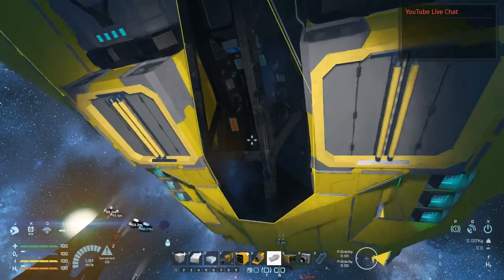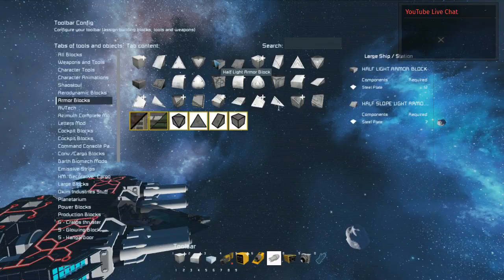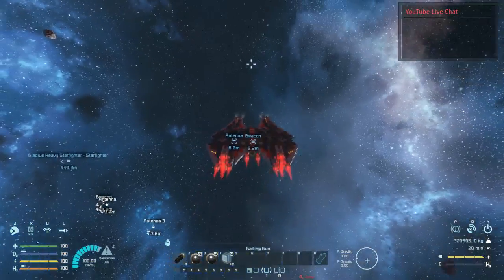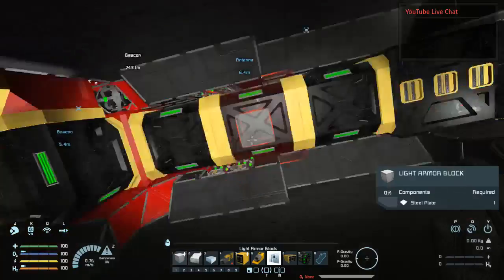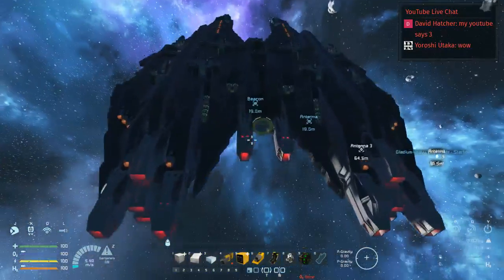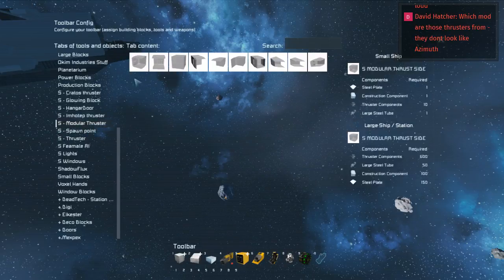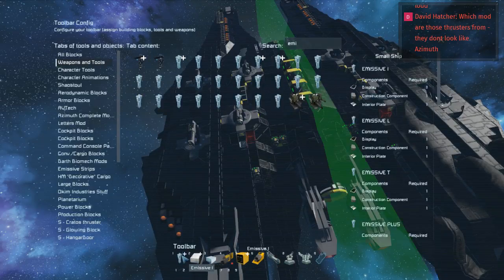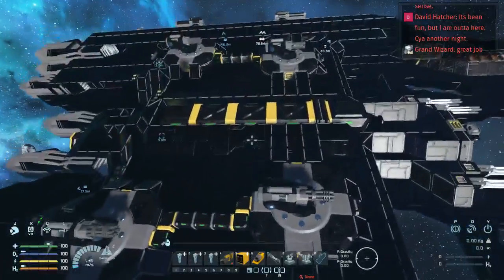Space Engineers - Building a Fleet - 2 - W4stedspace Adaptations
Space Engineers. Please join the live chat.